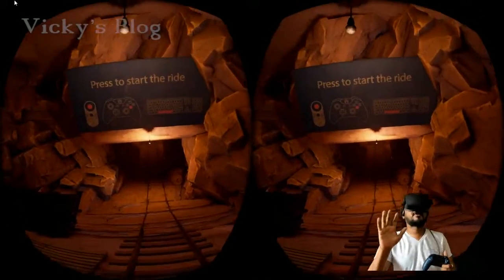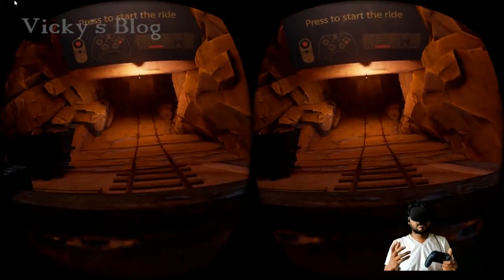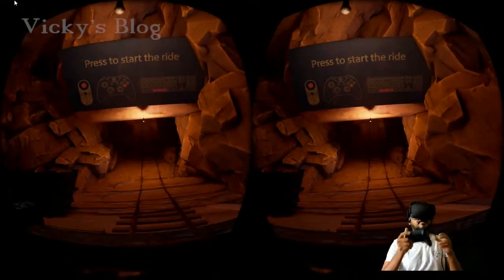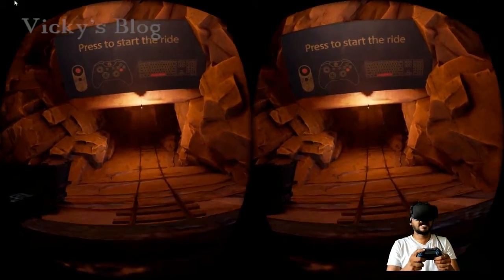Let's Play : Desert Ride Coaster | Oculus Rift